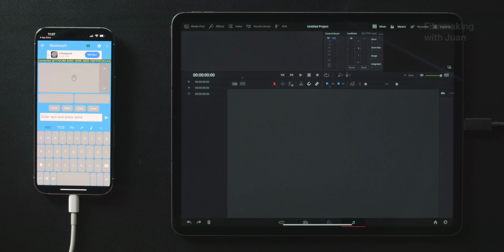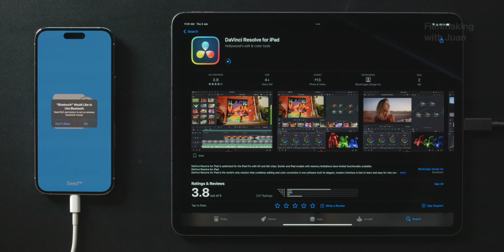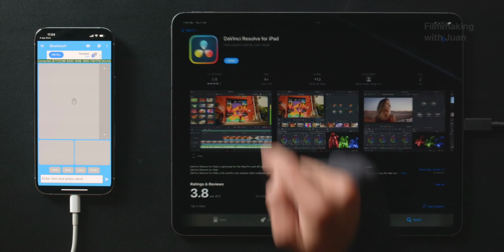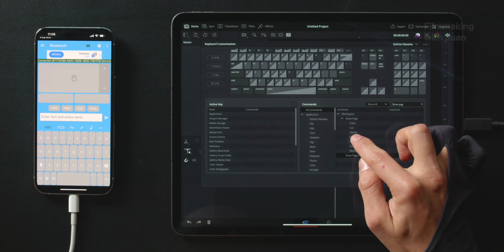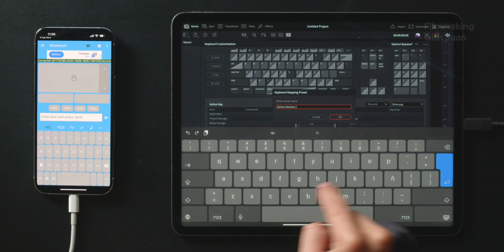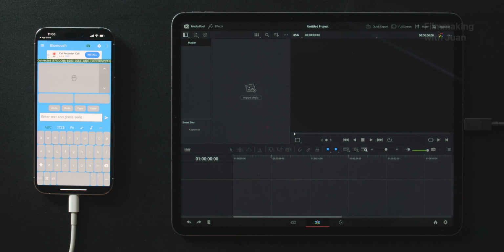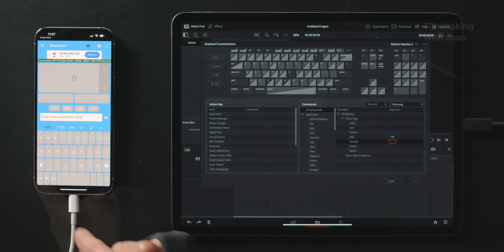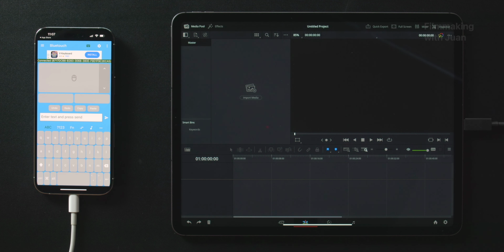Activate the EDIT, FUSION and FAIRLIGHT Tab on DaVinci Resolve for iPad